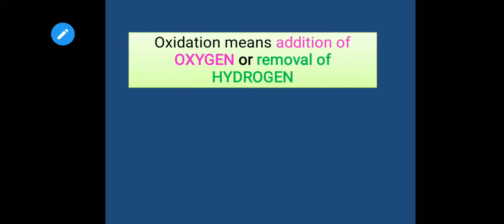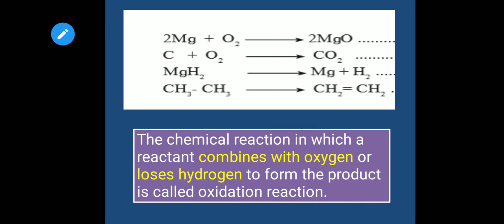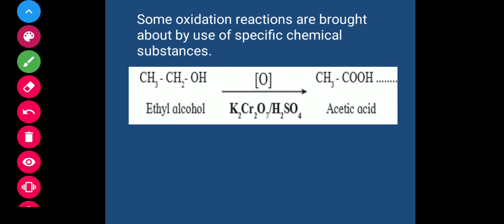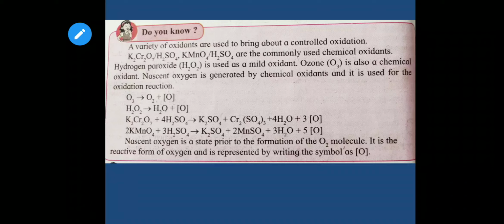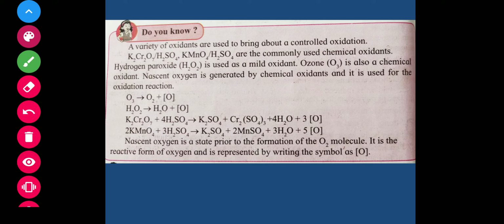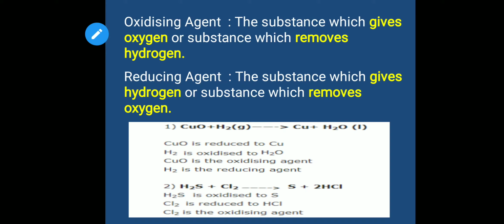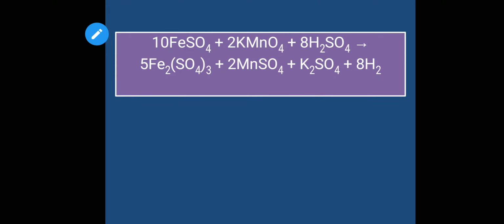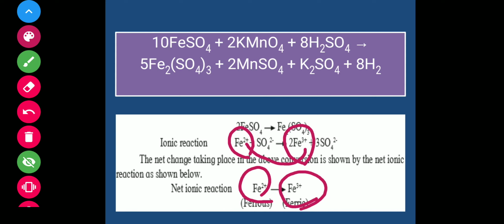3. Chemical reactions and equations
Science one lesson no 3 chemical reactions and equations video no 15 STD X Unit-Redox Reactions SSC board